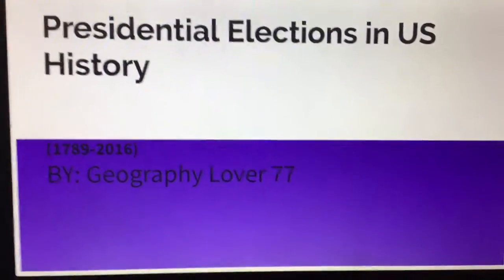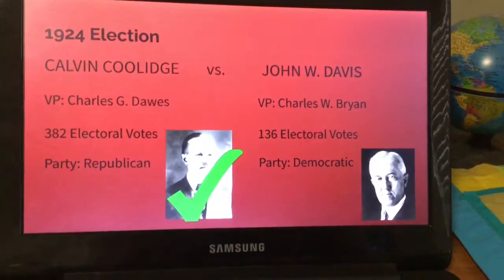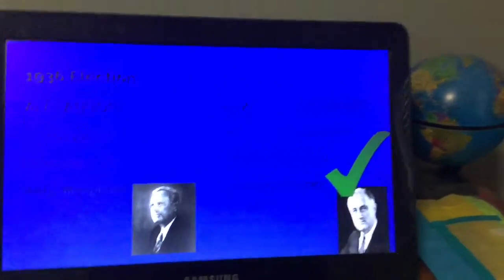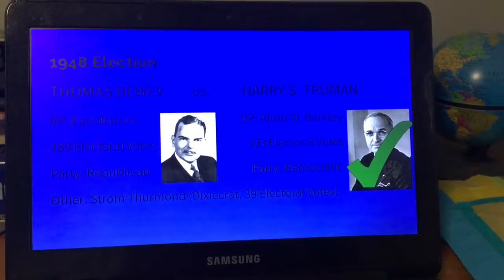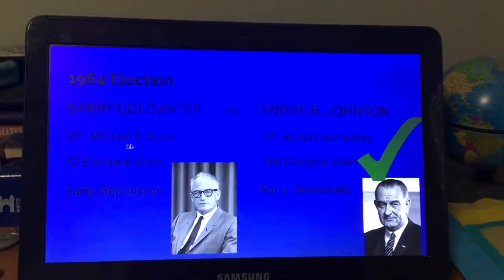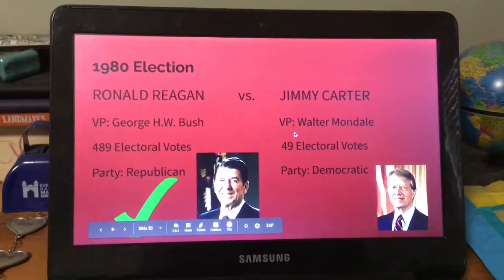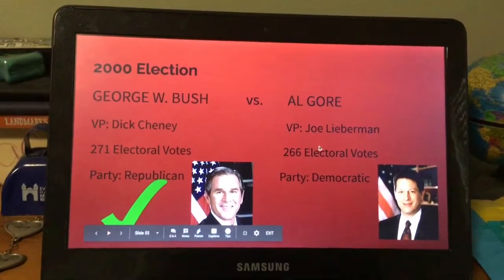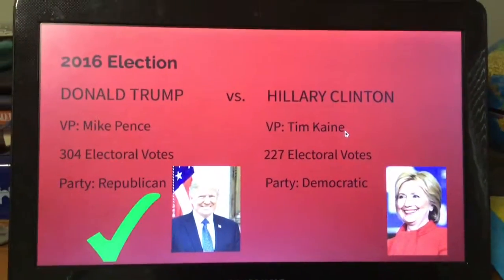Presidential Elections In U.S History: Part 3 (1920-2016)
Harding to Trump